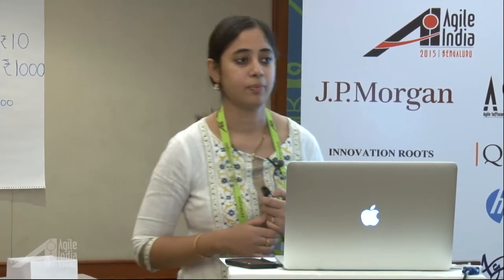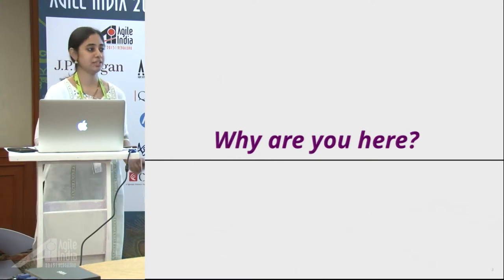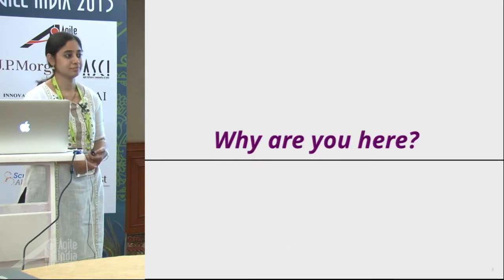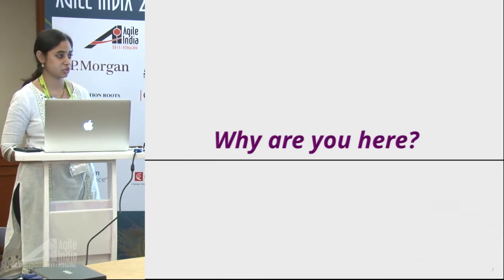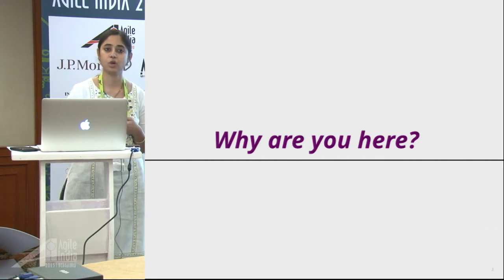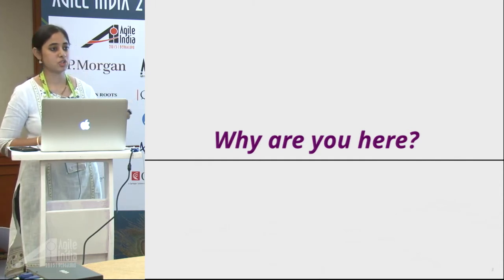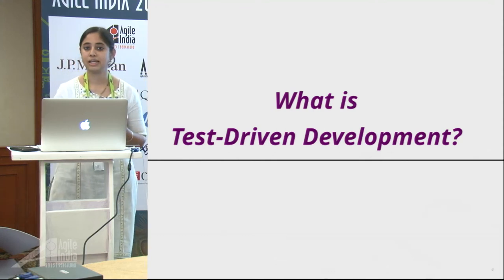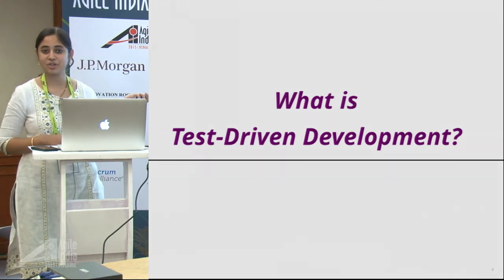Test Driven Development of Infrastructure Code in Chef by Sreedevi Vedula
Chef is a popular Infrastructure Automation framework based in Ruby. It comes with a host of testing tools bundled with it like ChefSpec for unit testing, ServerSpec for system testing and TestKitchen for integration testing. This session is a demo of how to use these frameworks to test drive cookbook development.